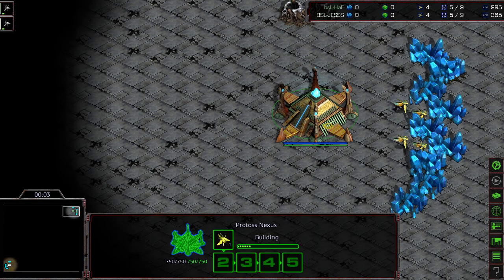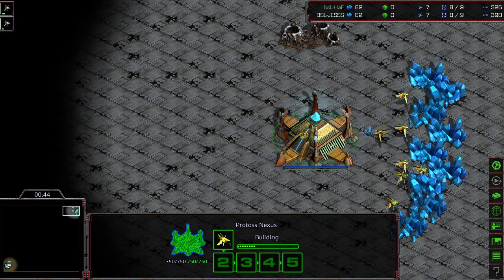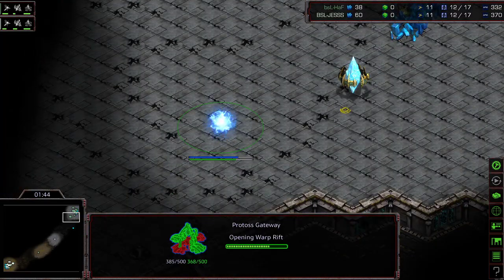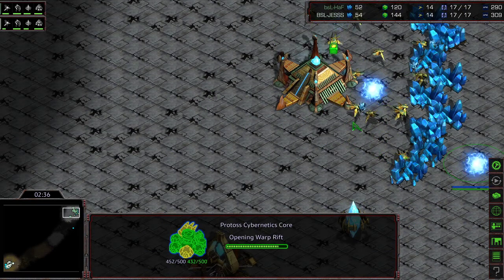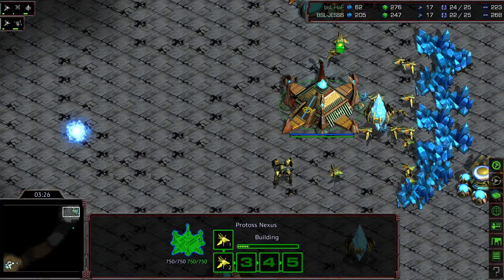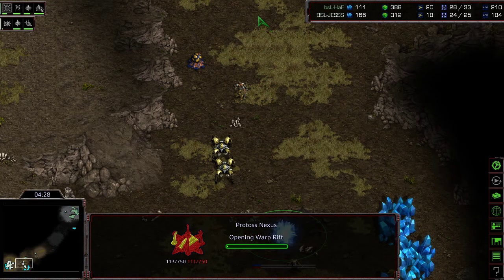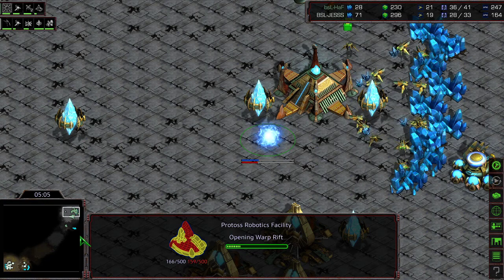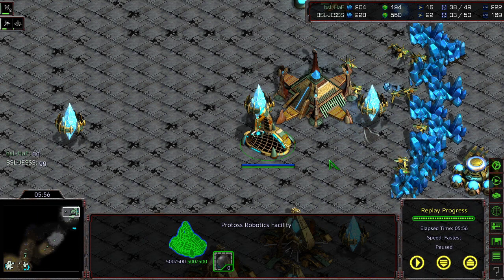BSL11 Choboleague Group D Finals match game 1